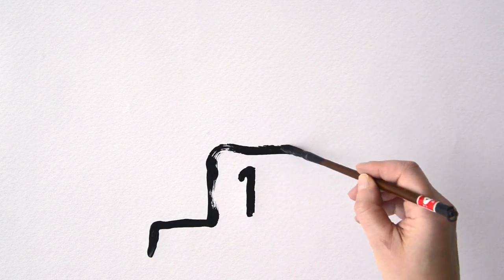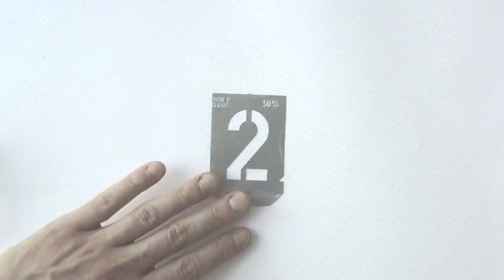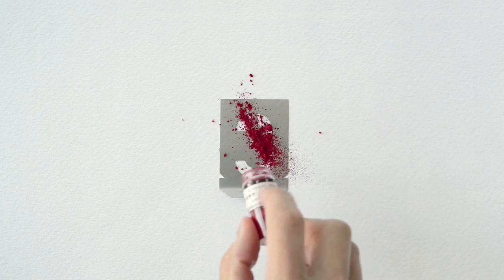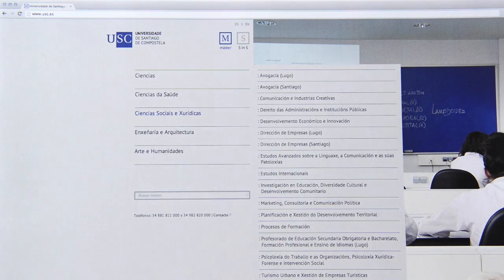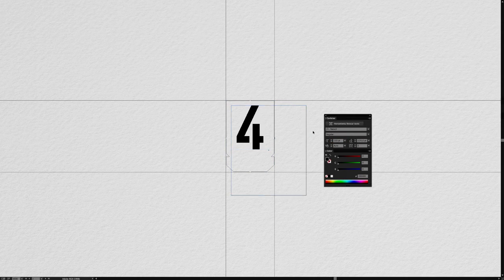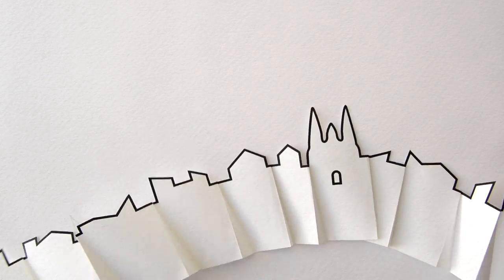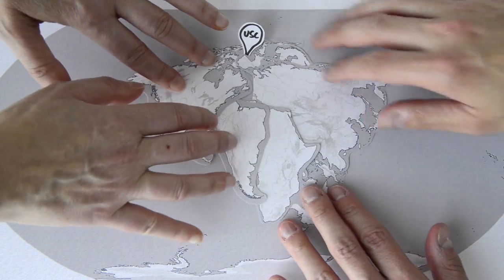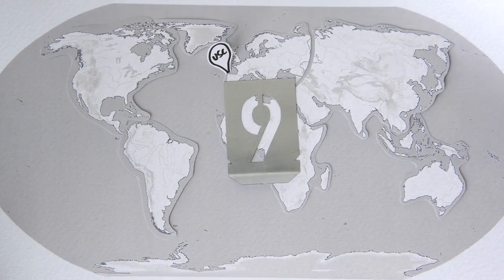Study in Santiago (English)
Video animation with 10 reasons + 1 for studying in USC (University of Santiago de Compostela).

Made by uqui.net